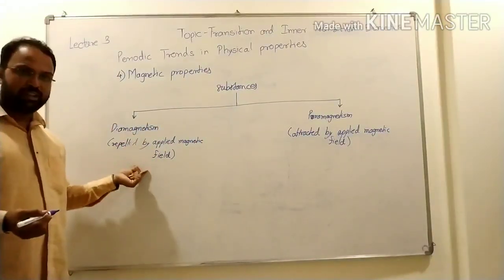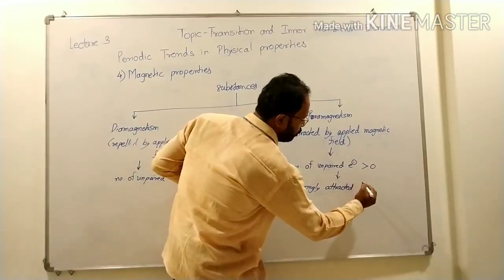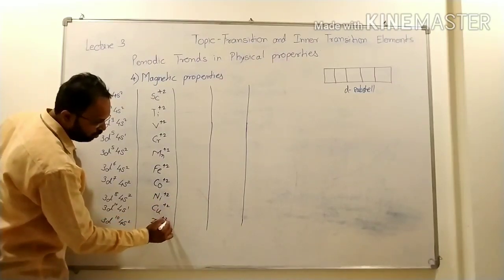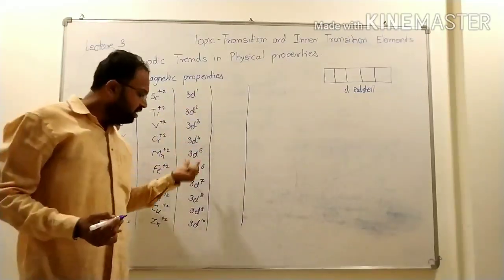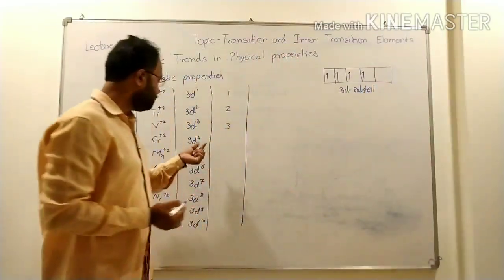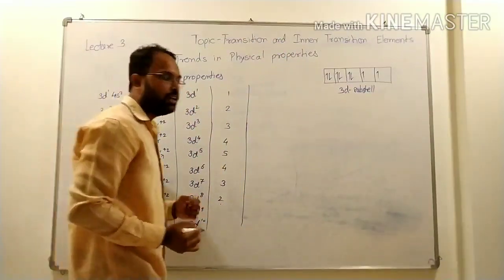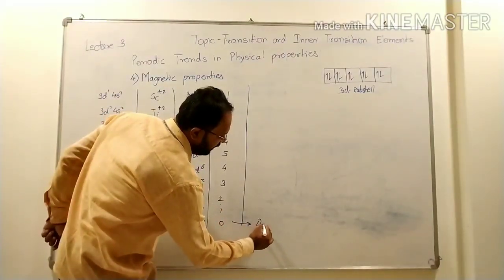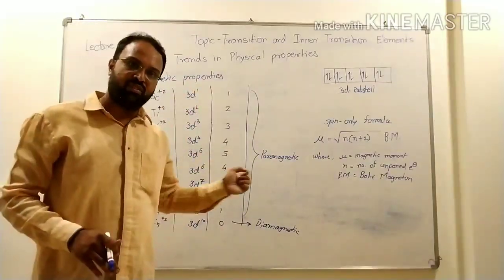Topic- Transition and Inner Transition Elements Lecture- 4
Periodic trends in physical properties- Magnetic property